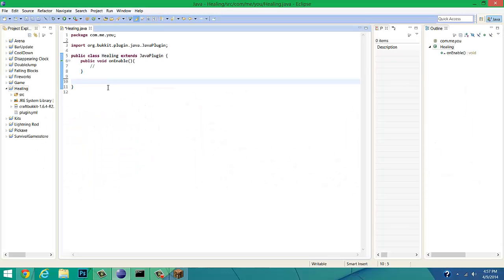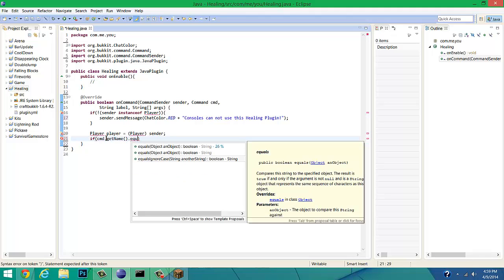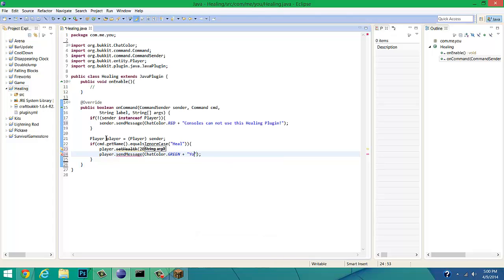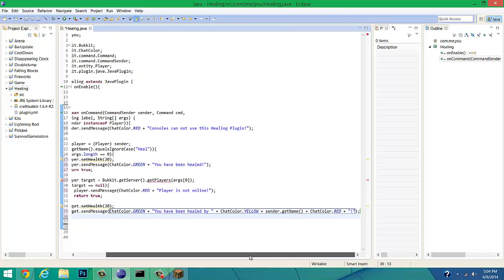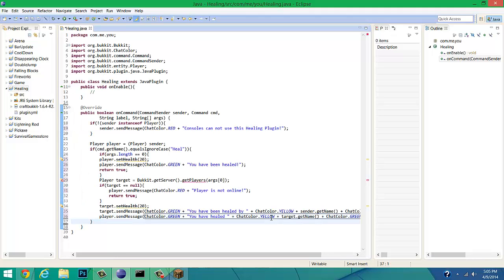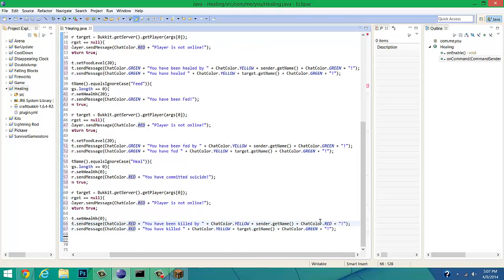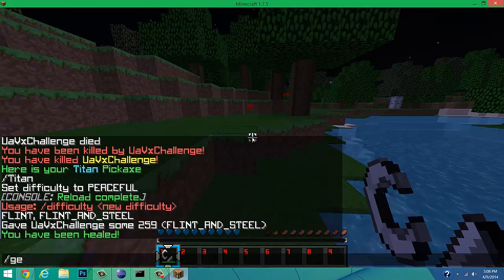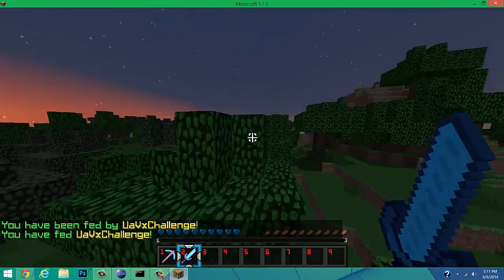Minecraft Plguin tutorial: Heal, kill, and feed (Multiple Commands)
Hey guys today I am showing you how to make Multiple commands and all in the same plugin! Tomorrow I am bringing you a tutorial on how to implement this into signs.